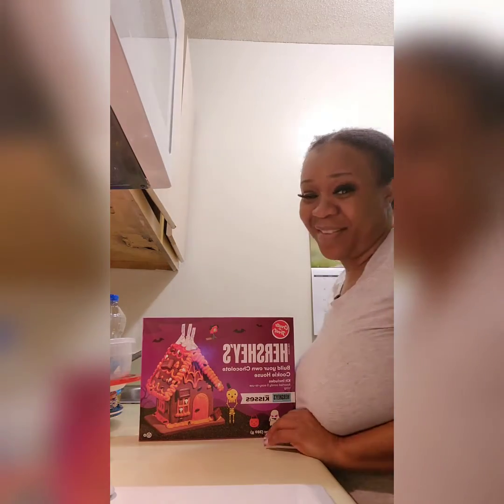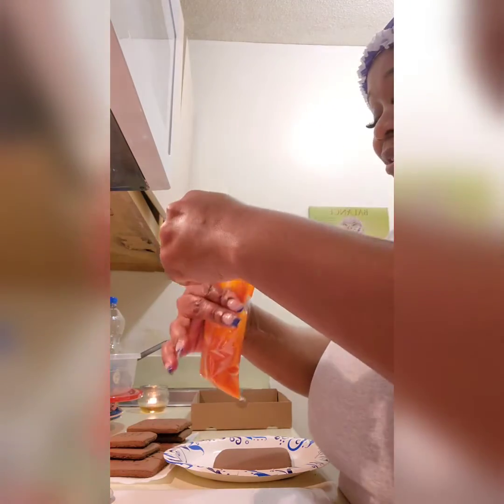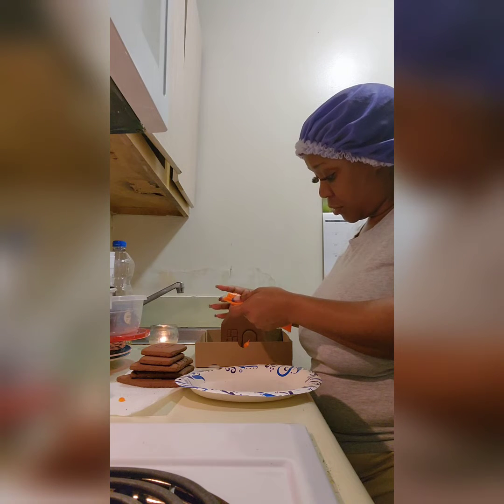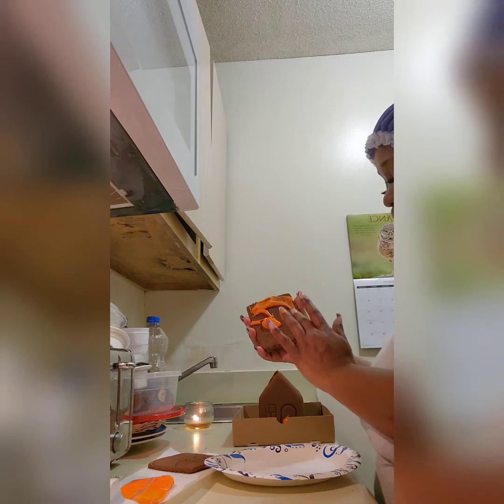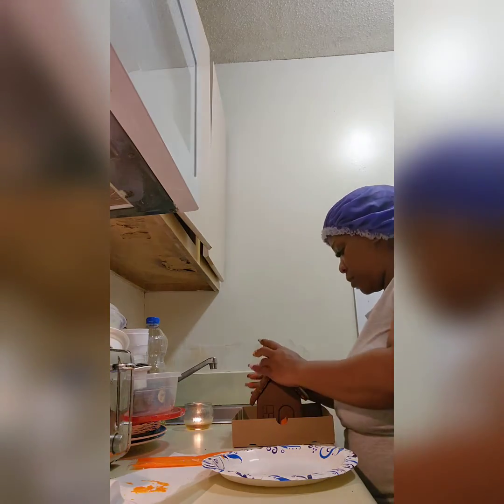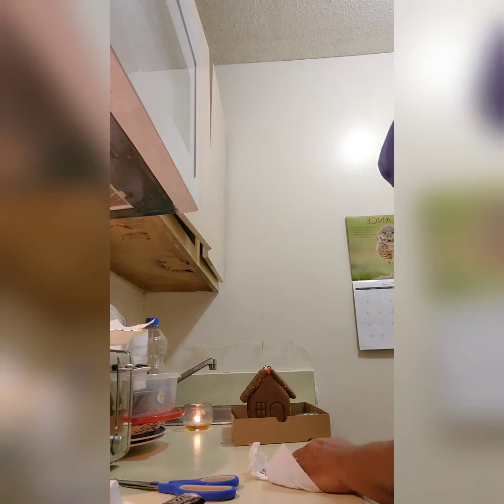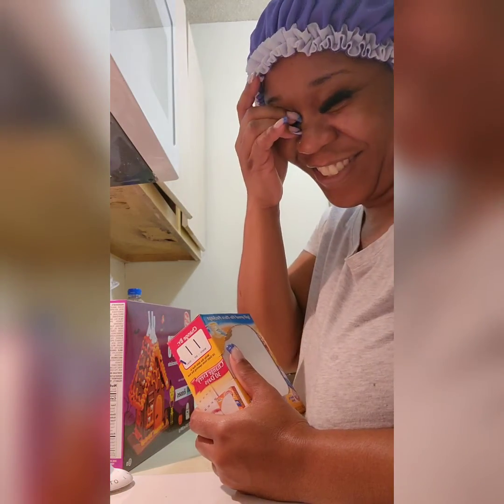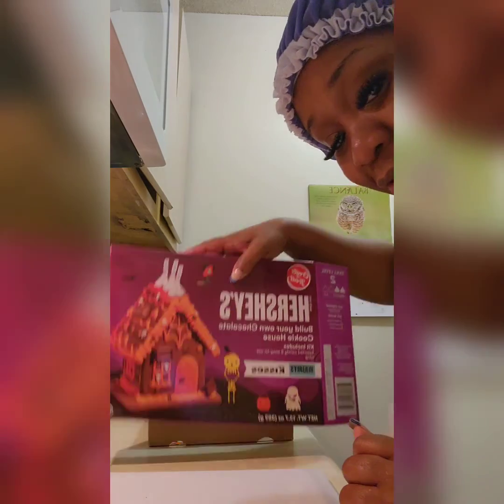My haunted cookie house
Socials
Facebook Angel Riggins